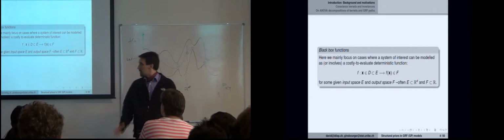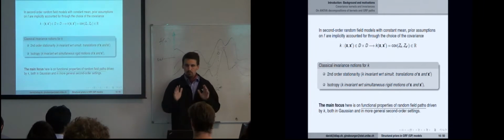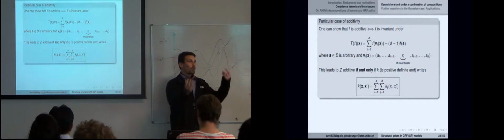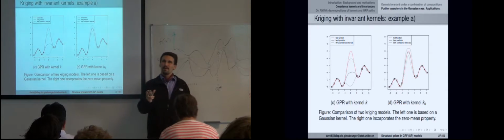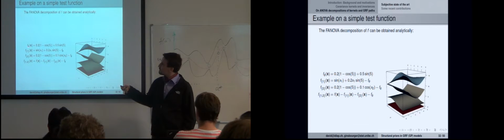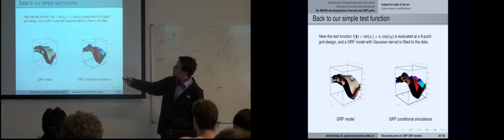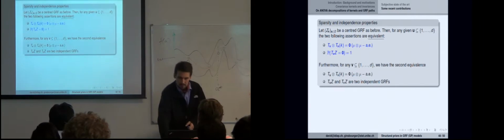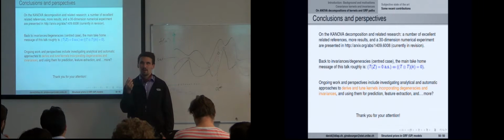David Ginsbourger: Incorporating structural priors in Gaussian random field models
The talk presented at Gaussian Process Summer School at Sheffield, on September 16, 2015